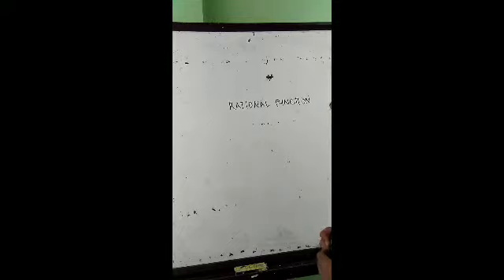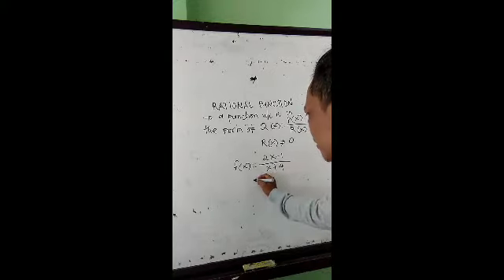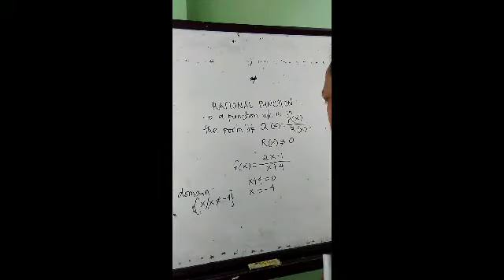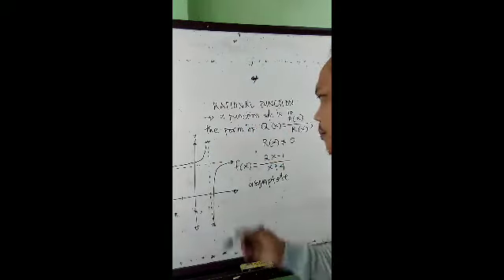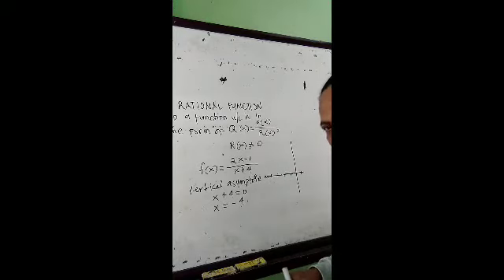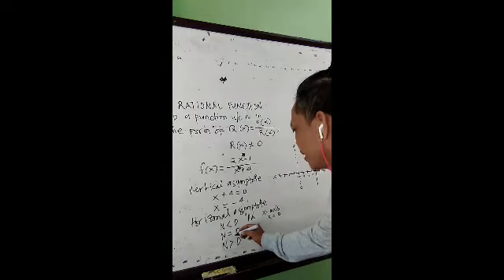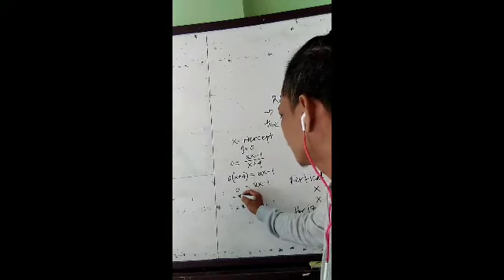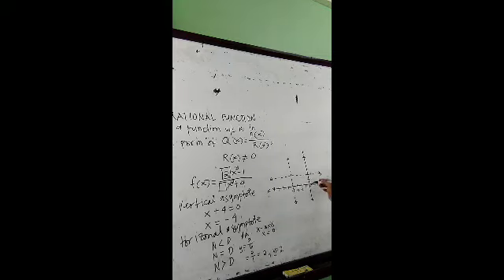Graph of Rational Function